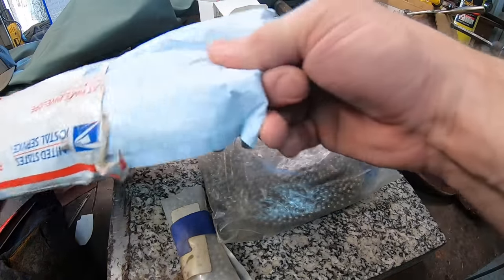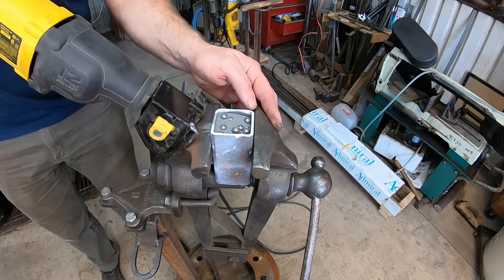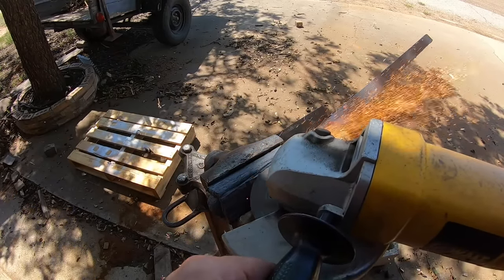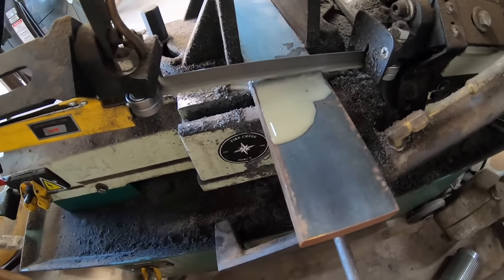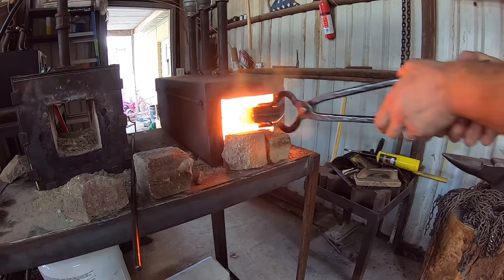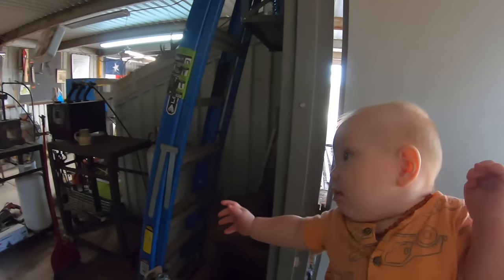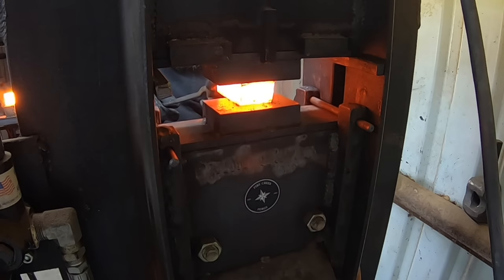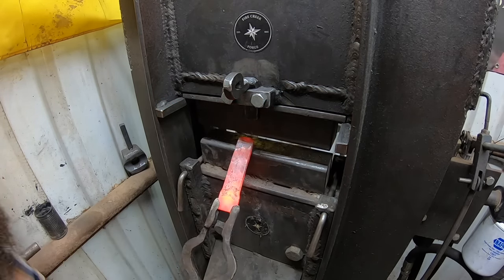Ball Bearing Feather Damascus Knife From High Carbon And Saw Blade Steel Blacksmithing, Knifemaking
Can I forge 52100 steel bearing balls into feather pattern Damascus??